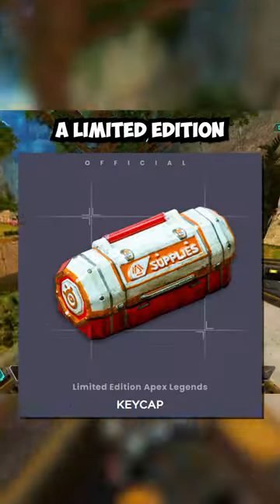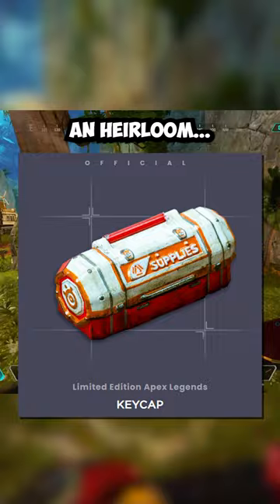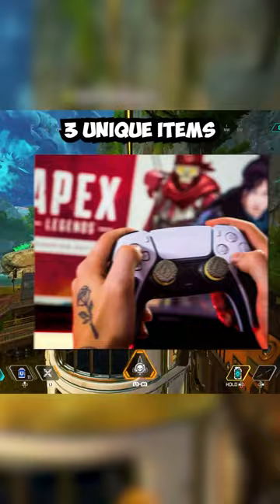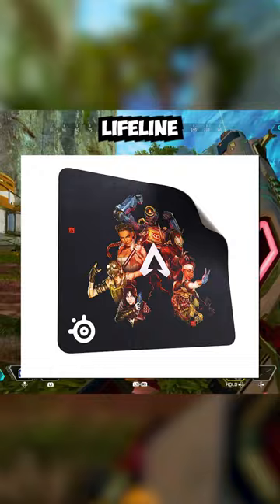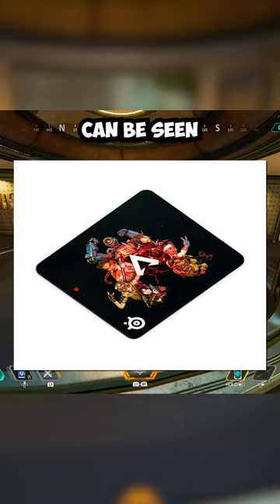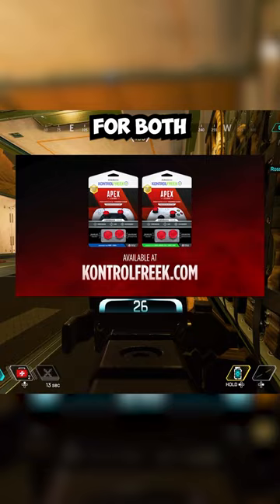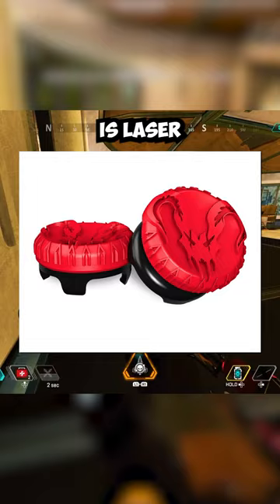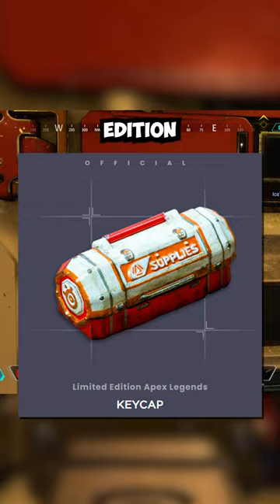NEW Limited Edition “Supply Bin” Keycap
NEW Apex Legends Supply Bin Keycap, Apex Legends Ranked Thumbsticks, and Apex Legends Mouse Pad with KontrolFreek. Apex Legends New Items.

Apex Legends Season 19 will be releasing soon along with a NEW Support Legend known as Conduit and various map changes to the Storm Point Map.

Wattson's Town Takeover will take place on the update Storm Point Map in Season 19 of Apex Legends at the Lightning Rod POI.

Various Storm Point POIs within the Apex Games, such as Barometer, Fish Farms, Storm Catcher, Gale Station, Launch Pad, and more are getting updates in Season 19 of Apex Legends.

Apex Legends is collaborating with KontrolFreek to bring you limited edition Apex themed products, such as a Supply Bin Keycap, Apex Ranked Thumbsticks for your PlayStation PS5 PS4 or Xbox Controllers, and an Apex Legends Mouse Pad.